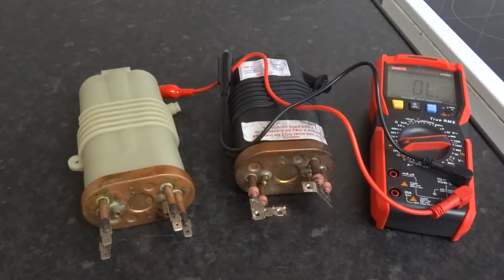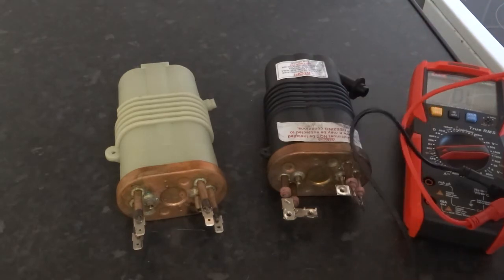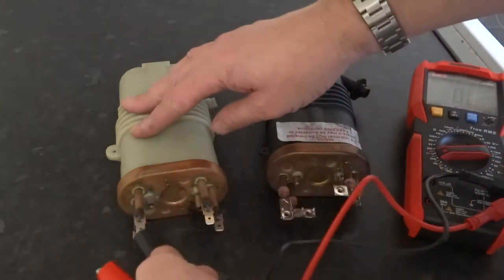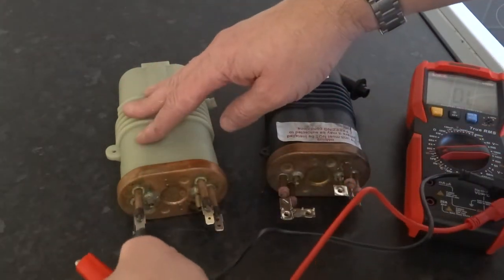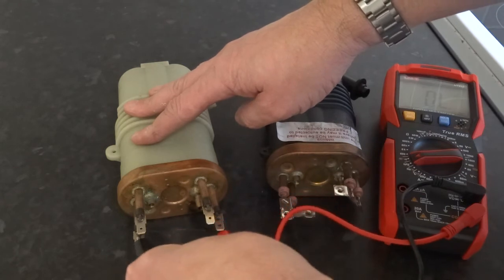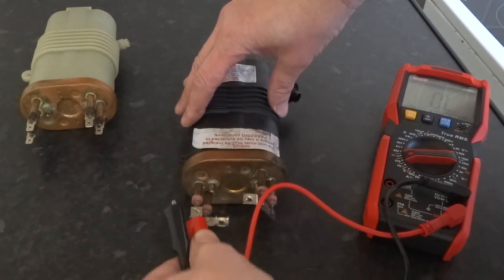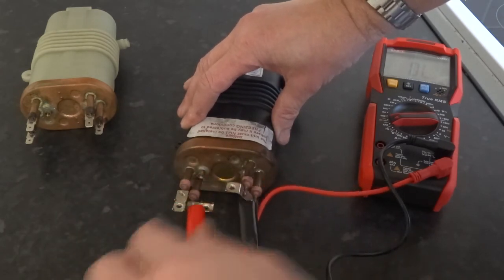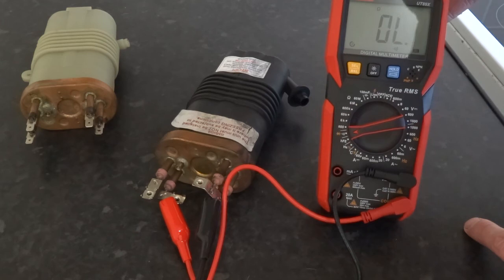Electric Shower No Hot Water? How to Test Heating Elements (Good vs. Bad Ohms Reading)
If your electric shower is running cold, the heating element is the most likely culprit! This essential DIY video gives you a clear, side-by-side comparison of testing a good shower heating element against a bad (burnt-out) one using a simple multimeter.

We walk you through the correct procedure to safely isolate the shower, access the heating tank, and perform the crucial Ohms (resistance) test and a continuity test. Seeing the difference between a functional reading (typically 12-20 Ohms, depending on wattage) and an open circuit reading (O.L.) is the fastest way to confirm your diagnosis.

Diagnostic Steps Covered
Safety & Access: How to safely shut off power and water to the electric shower.
Multimeter Setup: Correct settings for the Ohms/Resistance test.
Testing the Good Element: What a good heating element reading looks like (showing a measurable resistance).
Testing the Bad Element: How a burnt-out element reads as an open circuit (O.L.) or high resistance.
Quick visual inspection tips (cracks or scorching).

Stop guessing and start diagnosing your shower fault like a pro!